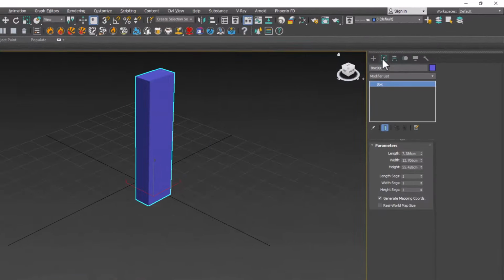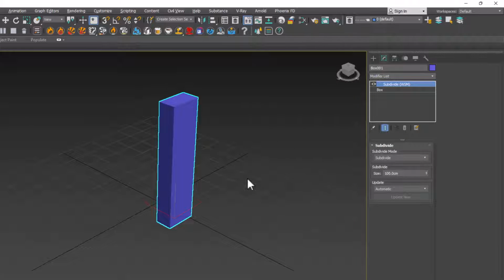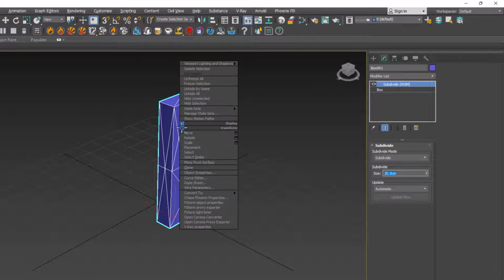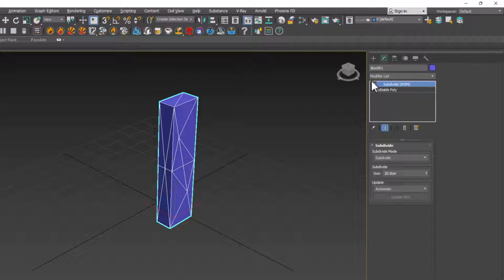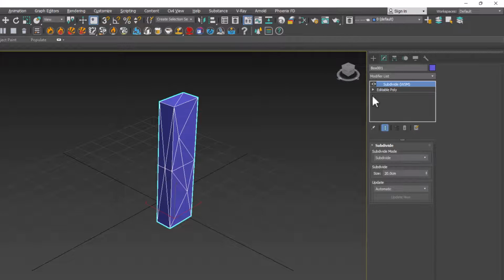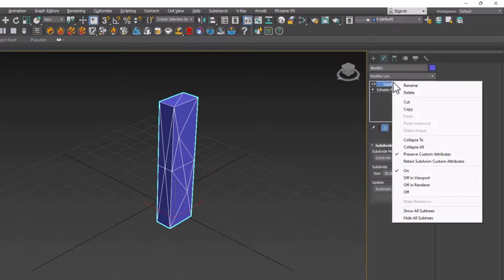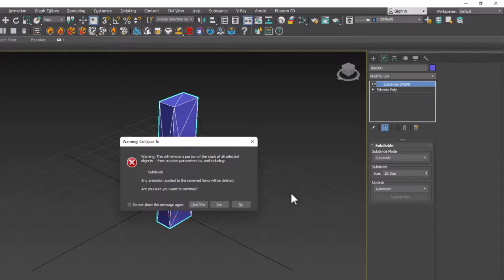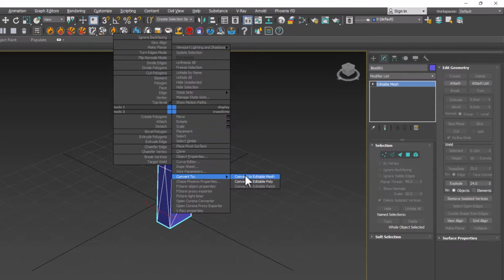shortvideo How to collapse WSM modifiers in 3DS Max (Word Space Modifiers)